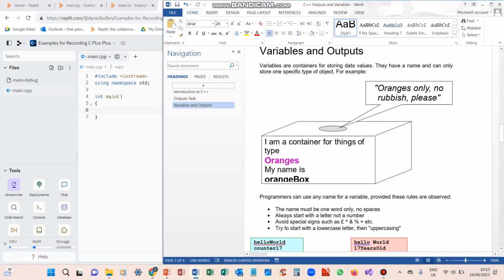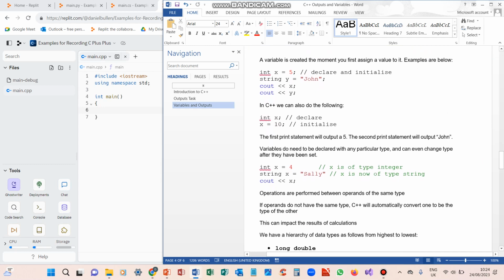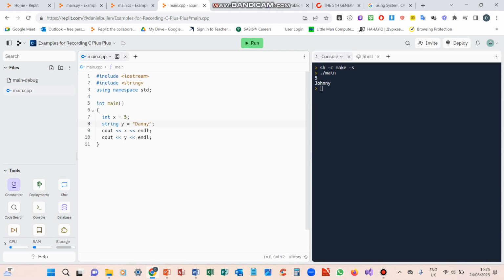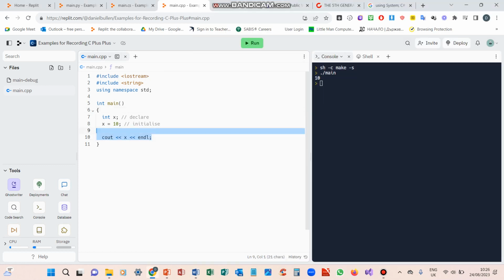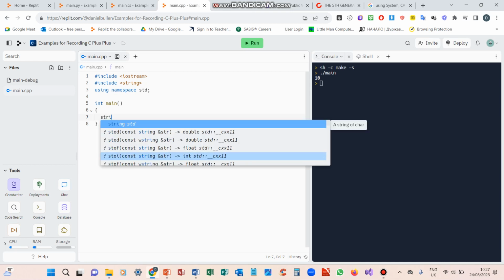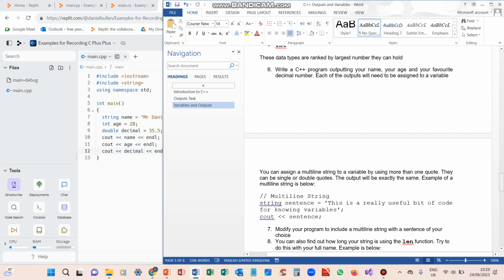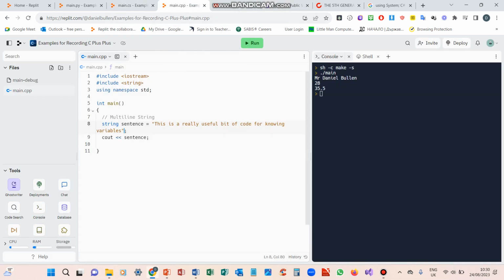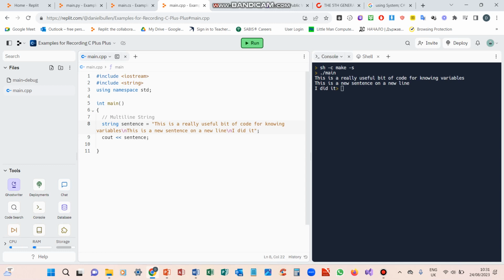How to Do Variables and Outputs in C++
In my cplusplus programming videotutorial we are introduced to producing outputs and the workings of the different parts of a typical C++ program.